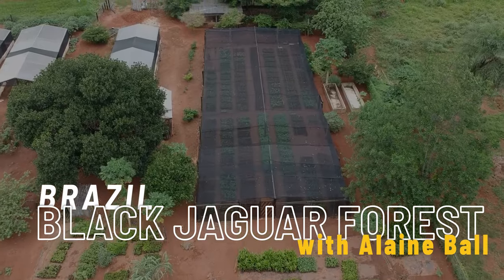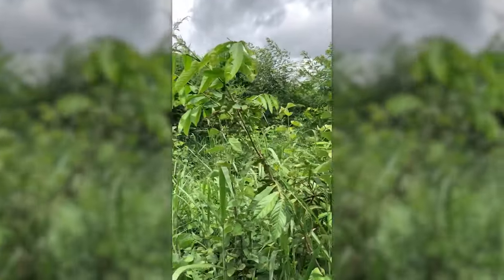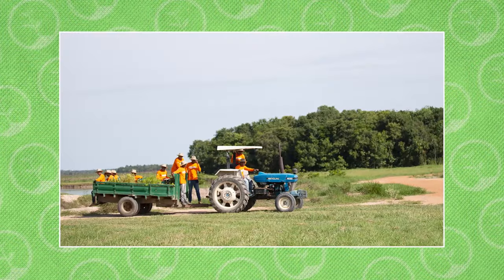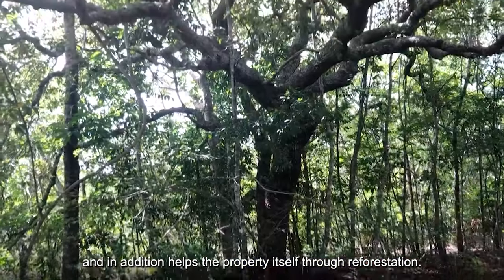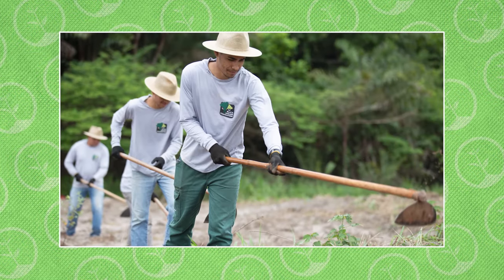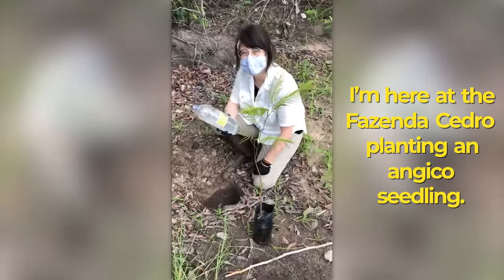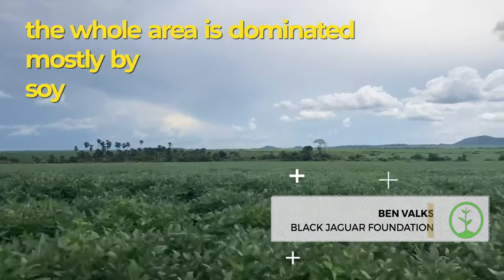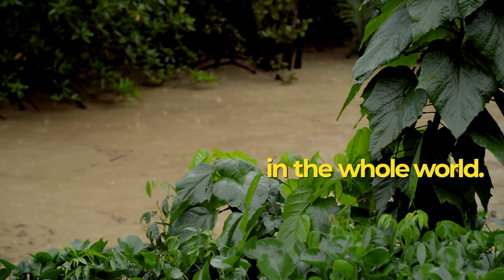Reforestation in Brazil | Field Trips | One Tree Planted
In our first field trip, we join our Project Manager, Alaine Ball, in exploring the Araguaia Biodiversity Corridor in Brazil!

00:00 Intro
00:12 Araguaia Biodiversity Corridor
00:20 Alaine Ball from One Tree Planted
00:38 Dimitrio Schievenin from Black Jaguar Foundation
1:07 Carlos Eduardo from Black Jaguar Foundation
1:31 Fazenda Sante Fe Farm
2:02 Fazenda Cedro
2:27 Ban Valks from Black Jaguar Foundation

Today we'll discover the Araguaia Biodiversity Corridor with Alaine Ball, our Brazil Project Manager.

The Black Jaguar Foundation is planting 1.7 billion trees to create the Araguaia biodiversity corridor, which will connect the Amazon with the Cerrado biome for a total length of 2,600km.

In January of 2021, Alaine visited the corridor to check in on the plantings. The trees were doing well and already quite tall, having been interplanted with green manure. Dimitrios Schievenin from Black Jaguar shows us a Sombrero tree, a tree species that helps to rebuild the forest structure.

There's still significant work required in order to rebuild the forest, especially in terms of maintenance. Removing invasive grass, for example, is crucial for continued tree growth.

We speak to Carlos Eduardo from the Black Jaguar Foundation, who explains that the partnership started a year and a half prior, based on the property's need for restoration and environmental compliance. In addition, the partnership will help the property itself through reforestation.

Alaine visits one of the areas they're planted recently, which is about a month and a half old and has two hectares, where over 3,000 seedlings have been planted. On the farm Fazenda Santa Fe, they've planted a total of 15 hectares and 30,000 seedlings.

The Fazenda Santa Fe is one of the biggest soy farms and cattle ranch farms in the region, but they understand the importance of land restoration, which is why they partnered with the Black Jaguar Foundation.

Seedlings on the property are doing very well, growing vigorously and comprising of diverse species. Black Jaguar Foundation will need to do maintenance for 3 years and after this period the
forest will be able to sustain itself.

Alaine also visits Fazenda Cedro, to plant angico seedlings. Ban Valks from Black Jaguar Foundation explains that in spite of seeing nature around the riverbank,  the whole area is dominated by soy farms and other agro-businesses. This is why Black Jaguar is excited about the Araguaia Biodiversity corridor, as planting native trees will help to bring back the rich biodiversity of both the Amazon and the Cerrado ecosystems.